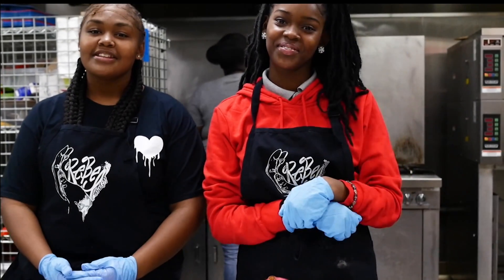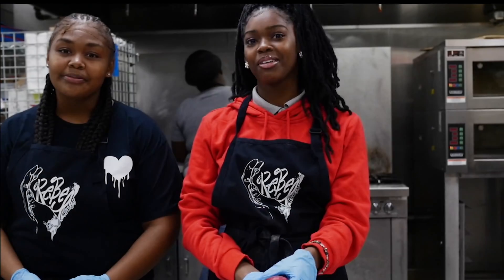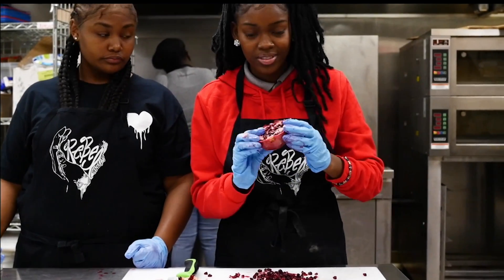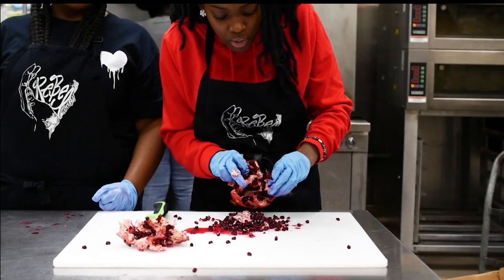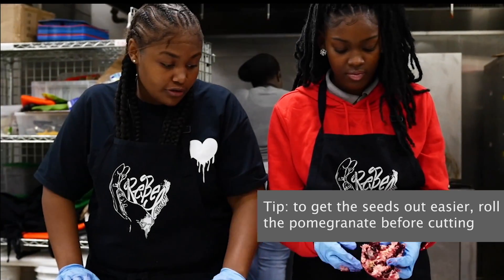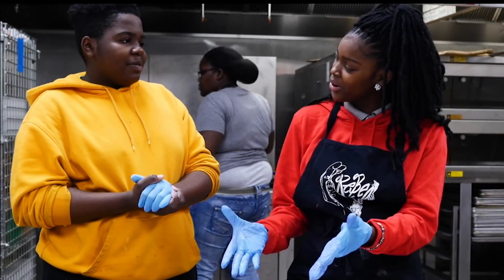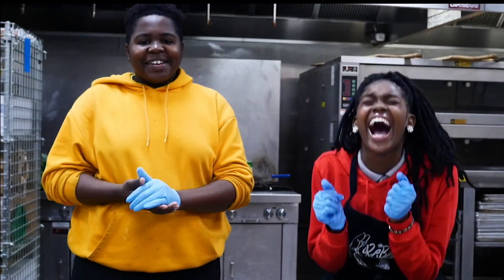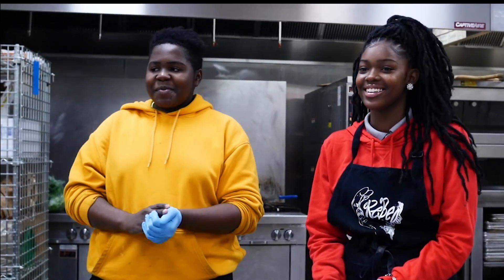HOW TO CUT A POMEGRANATE